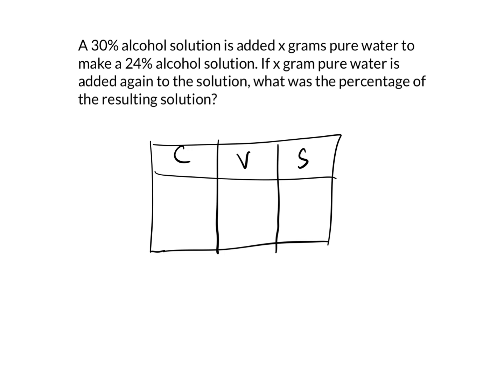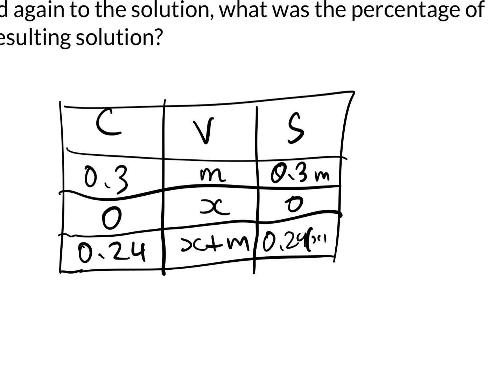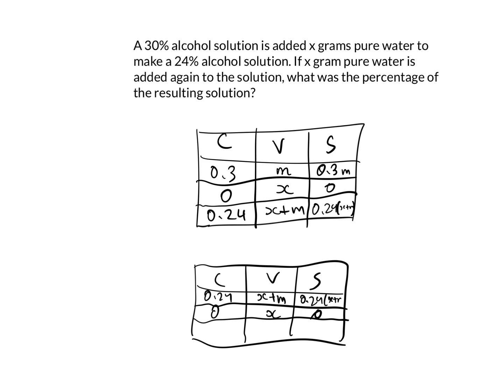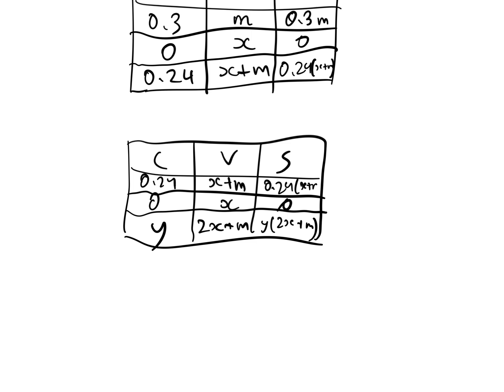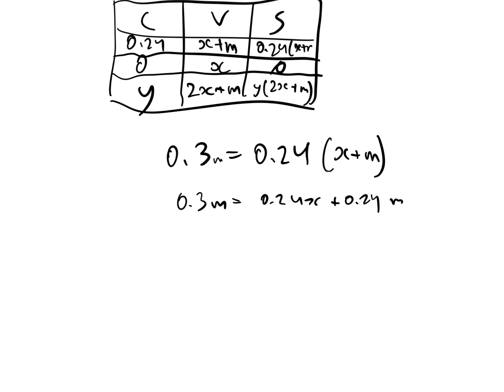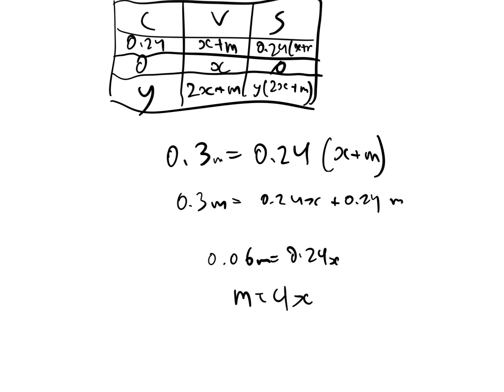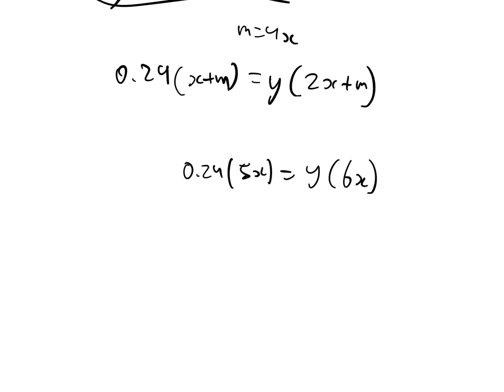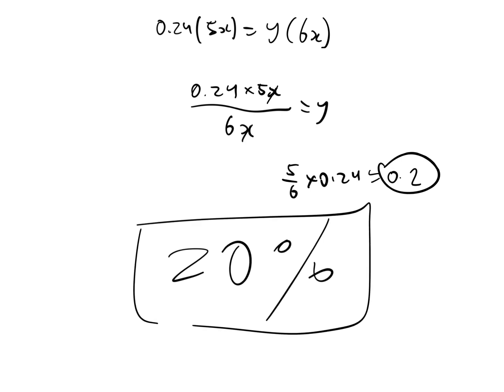AMC Prep Question Random